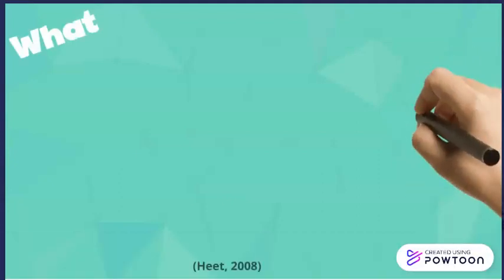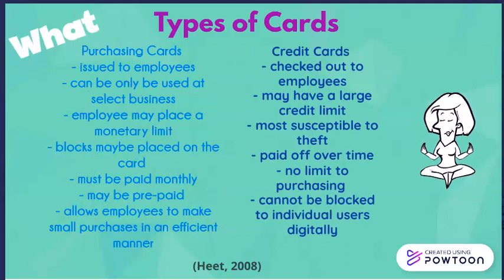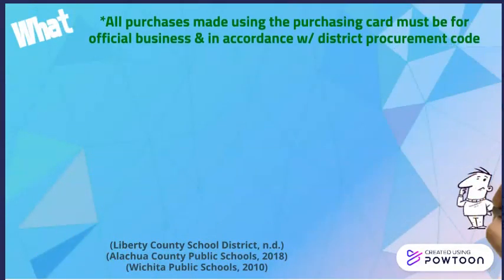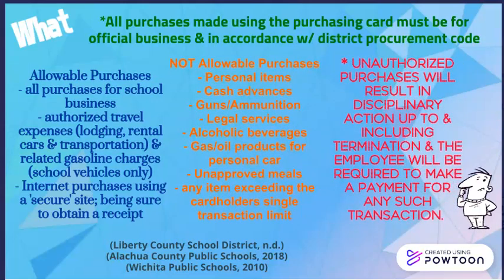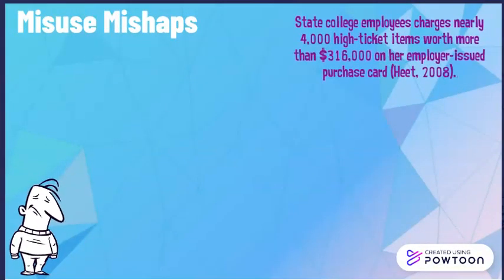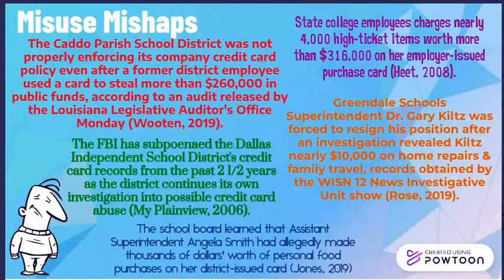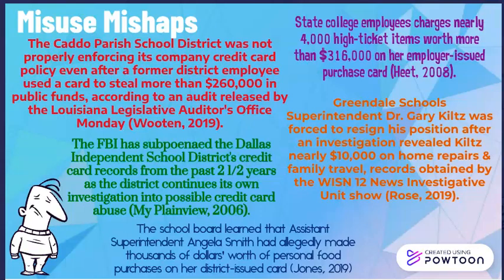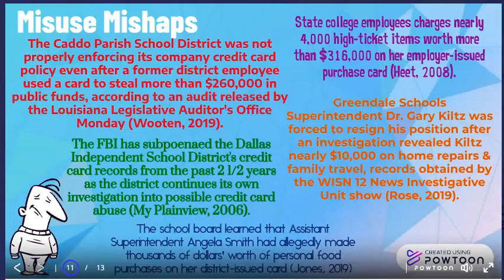EDL 854 Module 6 Lynda Downing